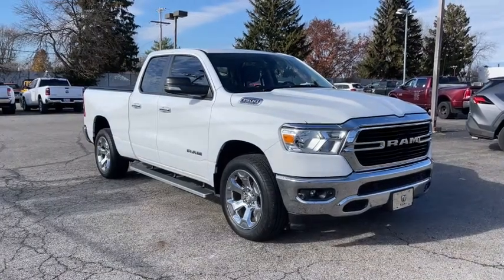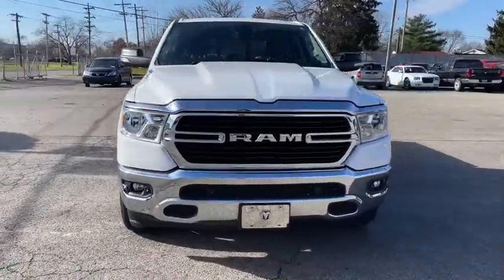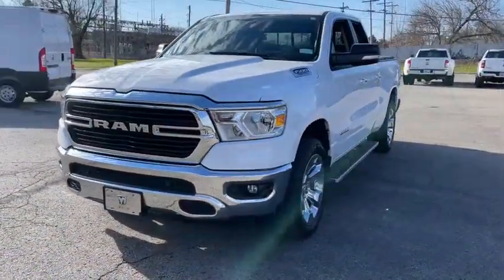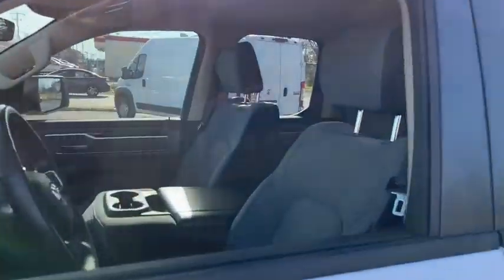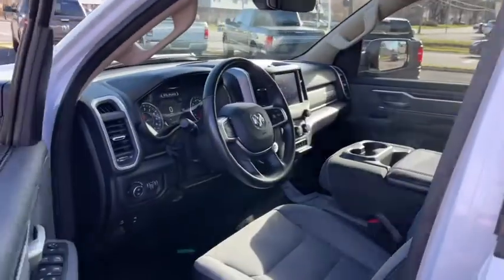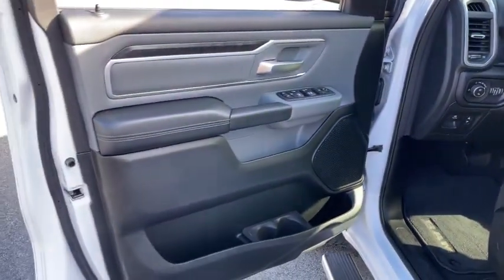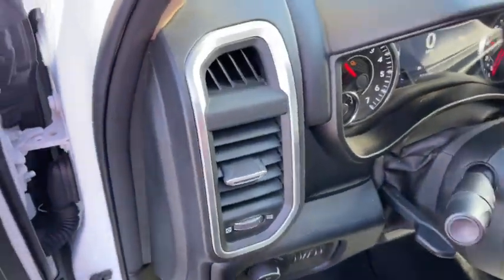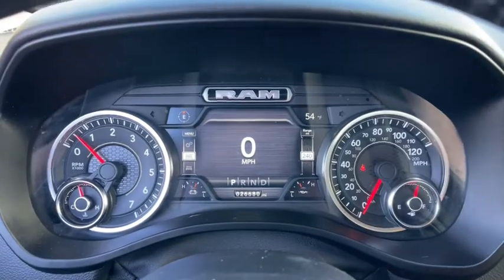2019 Ram 1500 Columbus, Whitehall, Dublin, Hilliard, Delaware, OH J215623A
Bright White Clearcoat Used 2019 Ram 1500 aailable is CDJR. Servicing the  Whitehall, Dublin, Hilliard, Delaware, OH area.
2019 Ram 1500 Big Horn/Lone Star - Stock#: J215623A - VIN#: 1C6SRFBT5KN915934

Byers CDJR
465 S Hamilton Rd

Recent Arrival! 2019 Bright White Clearcoat Ram 1500 Big Horn/Lone Star HEMI 5.7L V8 Multi Displacement VVT 4WD 8-Speed Automatic This Ram 1500 has many features and is well equipped including, Push Button Start, Remote Kyless Entry with All Secure System, Rear Back Up Camera, Uconnect 3 with 5 Display, Integrated Voice Command with Bluetooth, Level 2 Equipment Group, Class IV Tow Hitch, Google Android Auto, Heated Front Seats, Heated Steering Wheel, Front & Rear Park Assist with Stop System, Remote Start System, SiriusXM SAT Radio, Universal Garage Door Opener, 4X4 Drivetrain, and so much more. brbrCARFAX One-Owner. Clean CARFAX. Priced below KBB Fair Purchase Price! Odometer is 3142 miles below market average!brbrbrCall and speak with our knowledgeable Internet Sales Specialist sales staff today! At Byers Chrysler Jeep Dodge Ram, we offer Market Based Pricing so please call to check on the availability of this vehicle. We'll buy your vehicle, even if you don't buy ours
Big Horn Level 2 Equipment Group,Quick Order Package 25Z Big Horn/Lone Star,2 USB Full Function/Charge Only Media Hub,AM/FM radio,Integrated Center Stack Radio,Radio data system,Radio: Uconnect 3 w/5 Display,Radio: Uconnect 4 w/8.4 Display,Single Disc Remote CD Player,Air Conditioning,Air Conditioning ATC w/Dual Zone Control,Power 8-Way Driver Seat,Power steering,Power windows,Rear 60/40 Folding Seat,Remote keyless entry,Security Alarm,Traction control,4-Wheel Disc Brakes,ABS brakes,Dual front impact airbags,Dual front side impact airbags,Front anti-roll bar,Front wheel independent suspension,Low tire pressure warning,Occupant sensing airbag,Overhead airbag,Rear anti-roll bar,Remote Start System,Brake assist,Electronic Stability Control,ParkView Rear Back-Up Camera,Delay-off headlights,Front fog lights,Fully automatic headlights,Panic alarm,Speed control,48V Belt Starter Generator,Bumpers: chrome,Heated door mirrors,Power door mirrors,Rear step bumper,Rear Wheelhouse Liners,Driver door bin,Foam Bottle Insert (Door Trim Panel),Front reading lights,GPS Antenna Input,Illuminated entry,Leather steering wheel,Outside temperature display,Overhead console,ParkSense Front/Rear Park Assist w/Stop,Passenger vanity mirror,Rear Dome w/On/Off Switch Lamp,Rear seat center armrest,Steering Wheel Mounted Audio Controls,Sun Visors w/Illuminated Vanity Mirrors,Telescoping steering wheel,Tilt steering wheel,Trip computer,3 Rear Seat Head Restraints,4 Way Front Headrests,Cloth Bench Seat,Manual Adjust 4-Way Front Passenger Seat,Power 4-Way Driver Lumbar Adjust,Split folding rear seat,Front Center Armrest w/Storage,Front Seat Back Map Pockets,Passenger door bin,Alloy wheels,Wheels: 18 x 8,Wheels: 20 x 9 Aluminum Chrome Clad,Variably intermittent wipers,3.21 Rear Axle Ratio,Push Button Start,Remote Kyless Entry with All Secure System,Rear Back Up Camera,Uconnect 3 with 5 Display,Integrated Voice Command with Bluetooth,Level 2 Equipment Group,Class IV Tow Hitch,Google Android Auto,Heated Front Seats,Heated Steering Wheel,Front & Rear Park Assist with Stop System,SiriusXM SAT Radio,Universal Garage Door Opener,4X4 Drivetrain,and so much more.